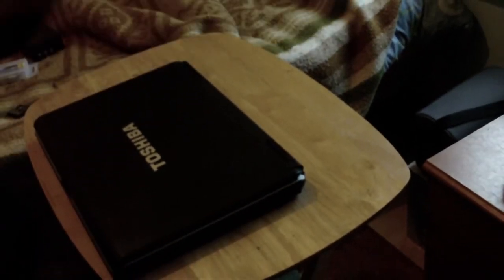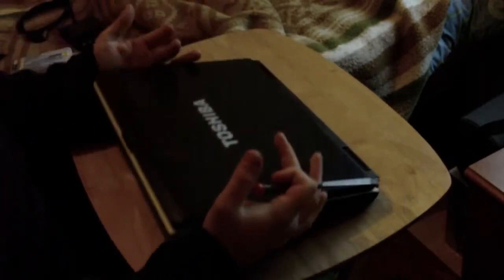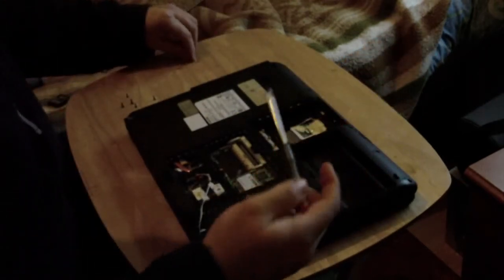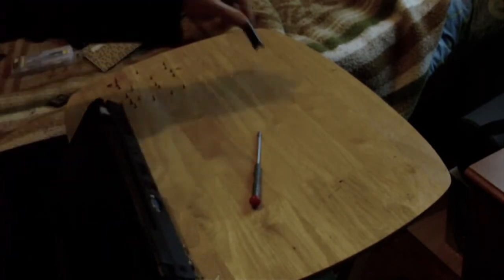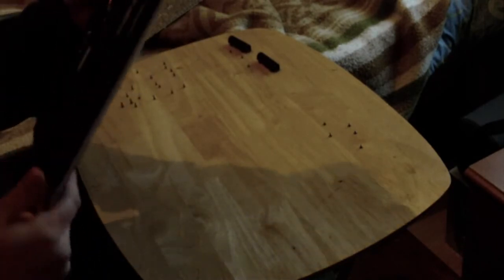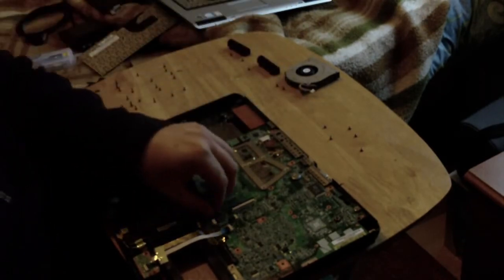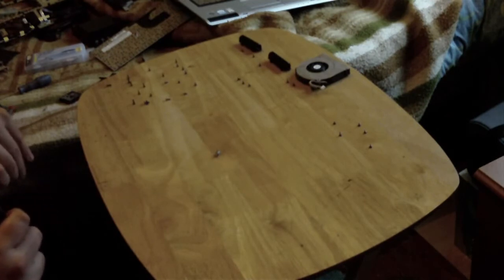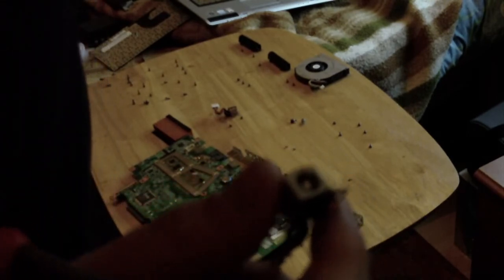Toshiba Equium L40 - 17M Disassembly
As the title says. Not as good as my last dissassembley videos but it's a fairly basic laptop to work with so finer detail isn't really needed.

This model does work but doesn't receive power so I thought it was the power jack, however as I found out once re-assembled this is not the case. So it's got to be stripped down once again.

 The reason I never noticed when it was apart was because I did the main mistake when checking for power jack faults. I plugged the battery in to see if it charged. But a bad battery sometimes wil no longer receive a charge so it doesn't light up. Hence why I thought the battery was kaput.